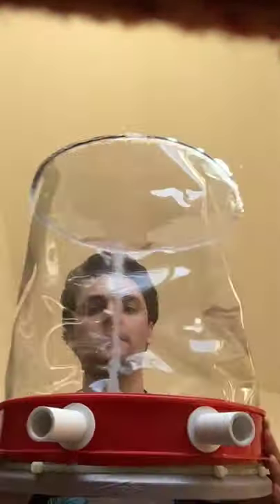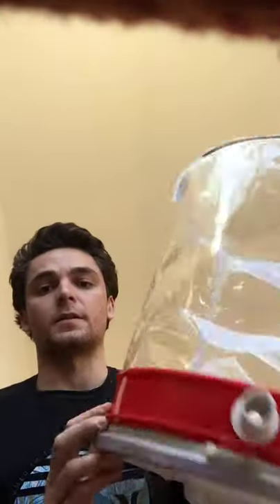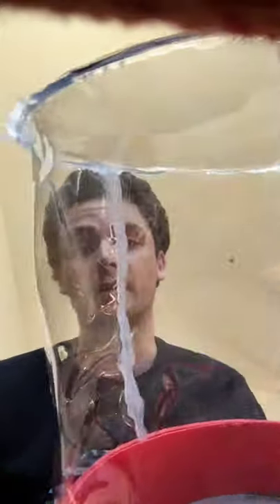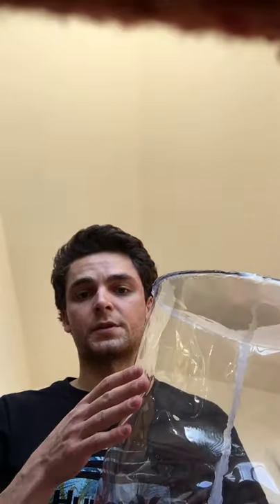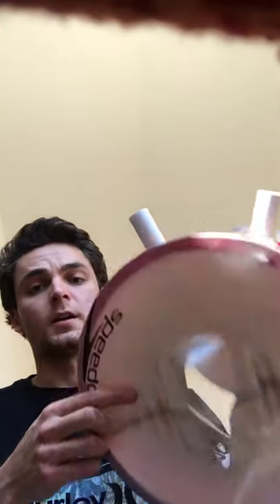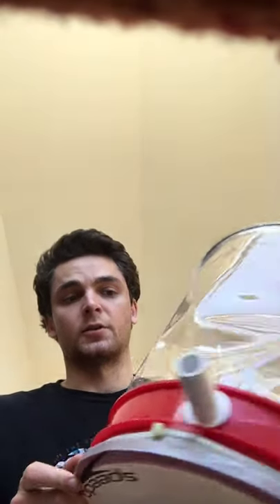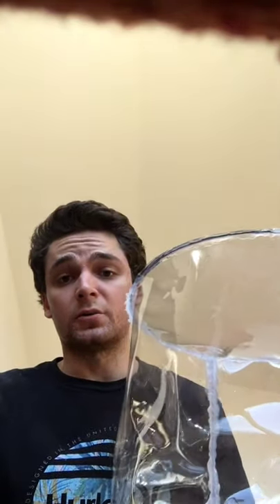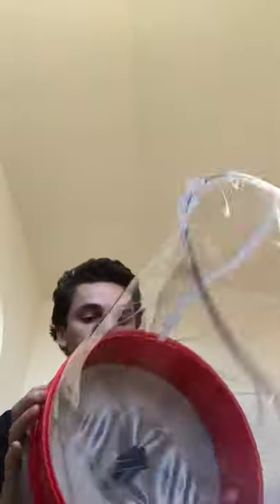How to Make a NIV Helmet to Treat COVID-19 Patients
This is a tutorial on how to make a NIV Helmet at home. NIV Helmets have proven to be effective in treating COVID-19 patients primarily because they are in an enclosed helmet, so when they cough/sneeze they aren't putting the medical staff around them at nearly as high of a risk. This NIV helmet is for emergency situations when a NIV helmet may not be purchased due to lack of availability from suppliers, due to cost, or due to shipping time required. Any feedback which I can use to improve upon the design is appreciated.

NOTES:
-Costs approximately $20 to make assuming that you already own the necessary tools
-Make sure you cut perpendicular to the bucket, this will allow for a cleaner/more consistent cut
-Allow sufficient time for the glue to dry before moving
-Add hot glue to the inside and outside of the helmet when connecting all of the clear plastic film together, I forgot to show me gluing the inside of the "top" of the clear pastic cylinder, also don't rush this step
-When drilling the holes into the collar for the input/output pieces you should measure to make sure you are drilling the hole in the middle of the collar